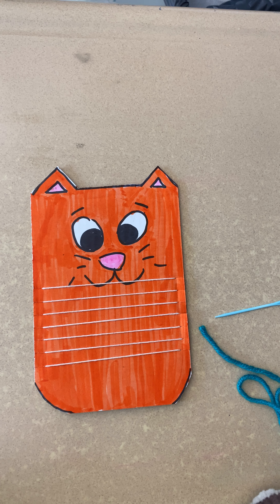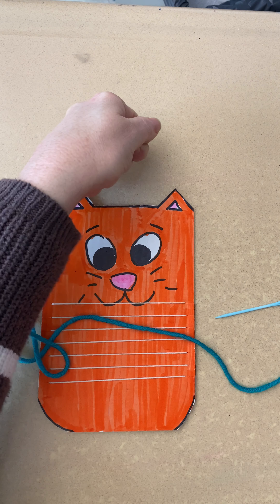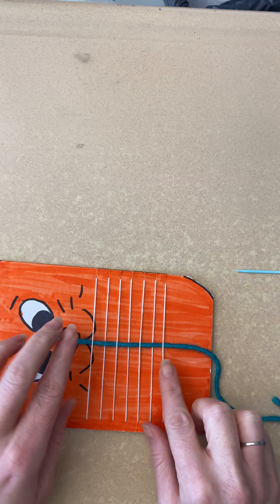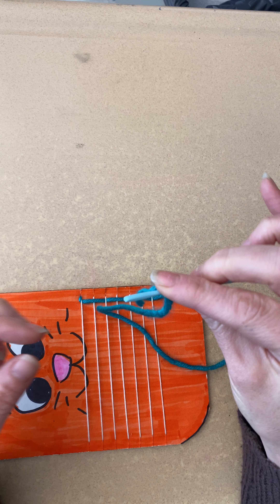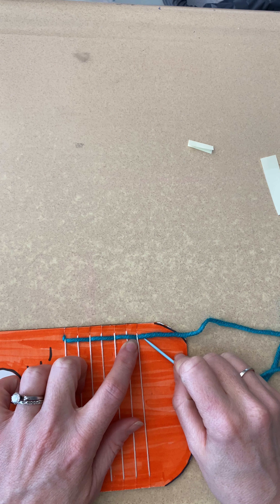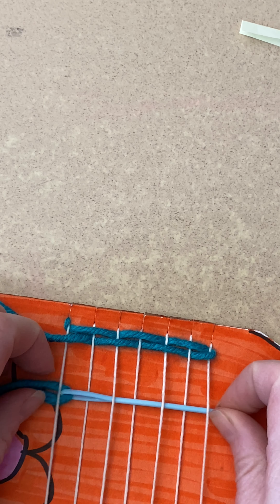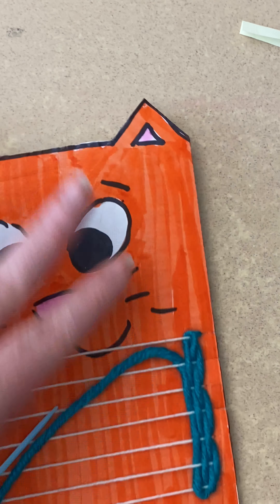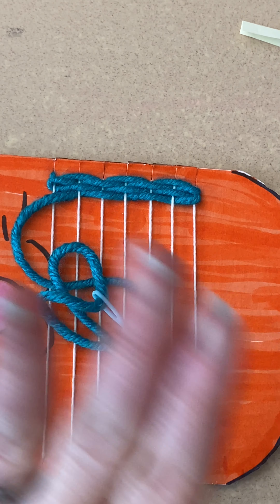Weaving on your Animal Loom